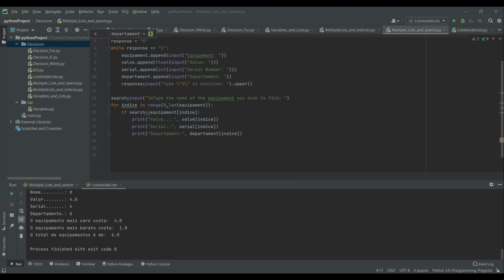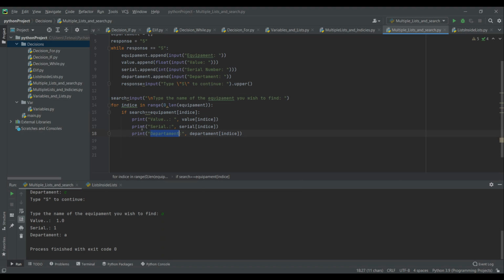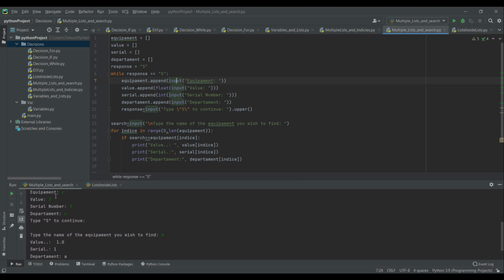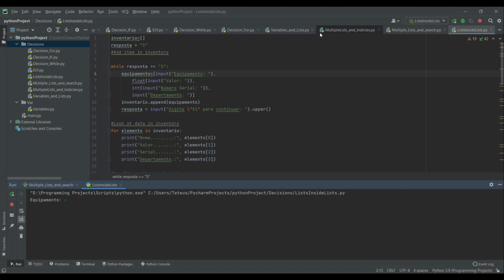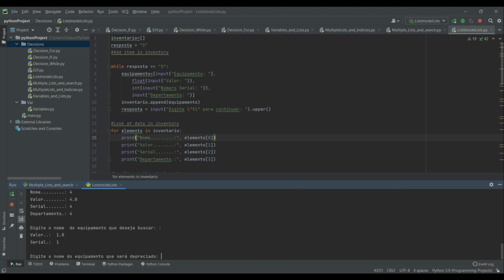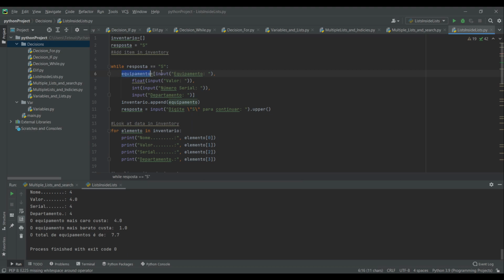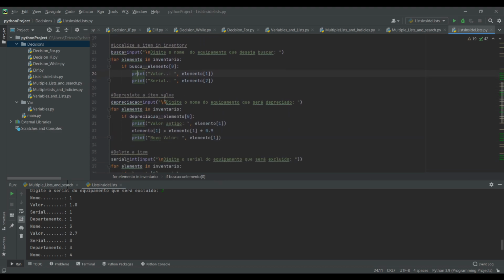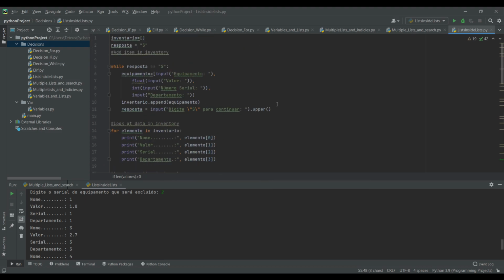How to Search and Modify Lists in Python - First steps in Python part 7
Today I learned a bit of Python, and how I can modify lists in my code!
The ideia is modifying my lists and variables while the code is running, and not manually , so here is an exemple:
PriceLowering=input("\nType the Name of the product that must have a lower price : ")
for Product in inventory:
    if PriceLowering==Product[0]:
        print("Old Price: ", Product[1])
        Product[1] = Product[1] * 0.9
        print("New Price: ", Product[1])

in this short code, I take a List and modify one of it's contents that I myself define, and then make it's price 10% lower by multiplying it by 0.9.
This is used everywhere since things are constantly changing, and having the ability to change that just by typing it, instead of needing to stop, find the variable where the contents are, change it, and run the code again.